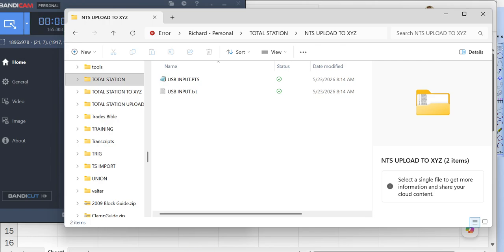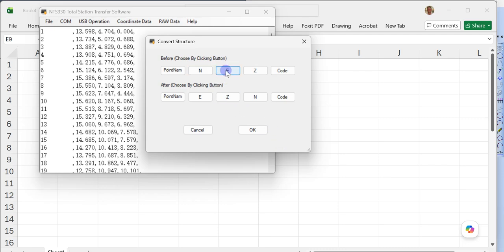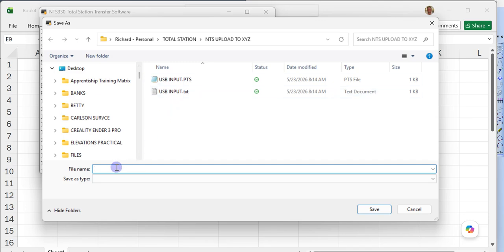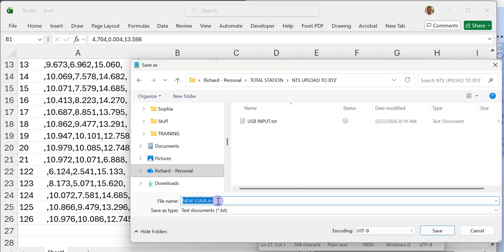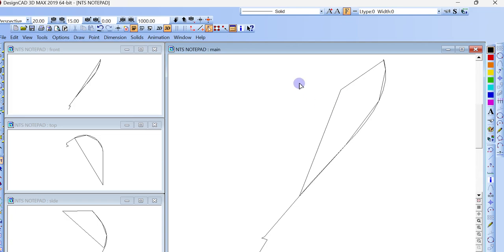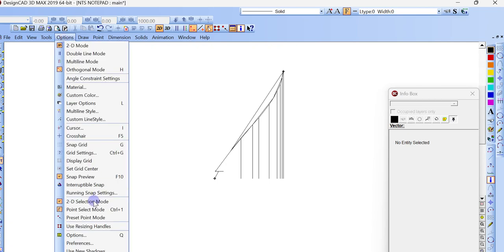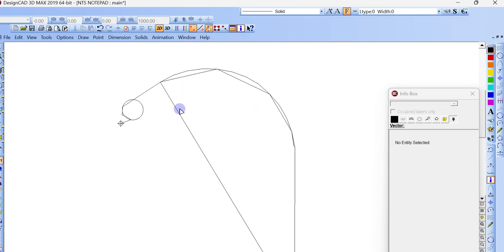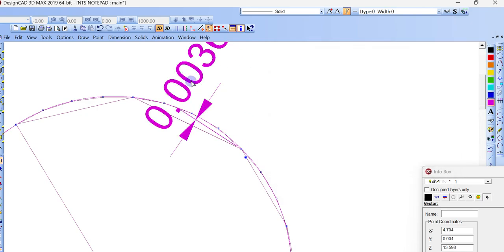TOTAL STATION TO XYZ FILE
Shows how to import a total station coordinate file and convert it to xyz file for CAD programs, in this case DesignCad 3Dmax